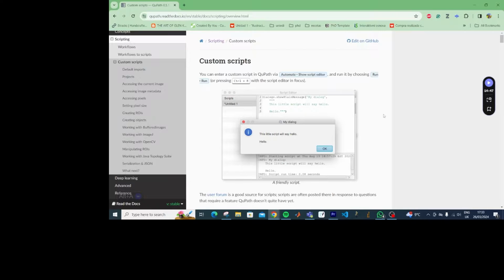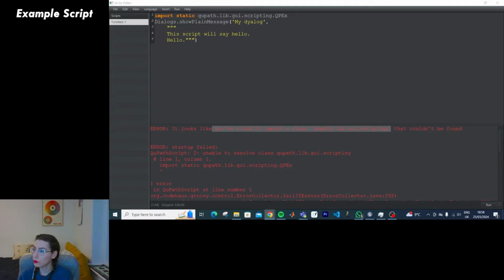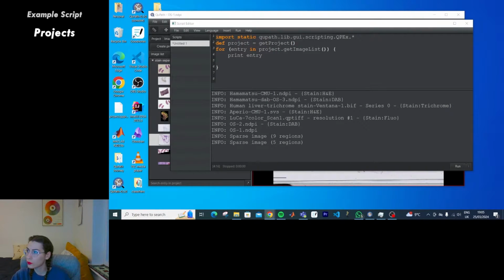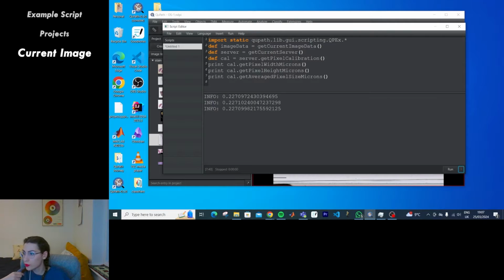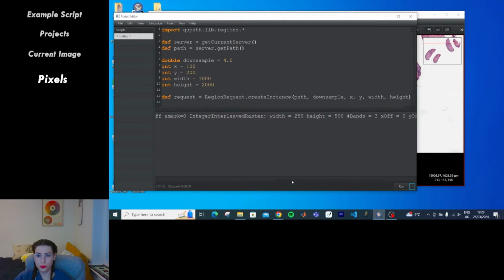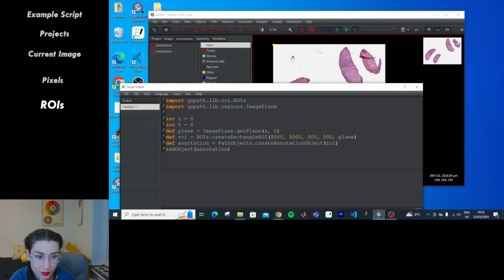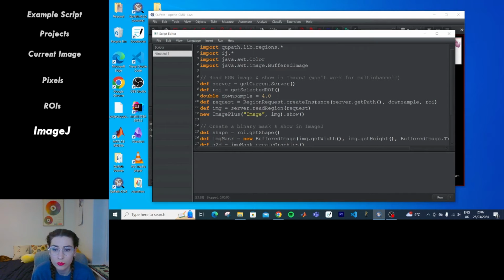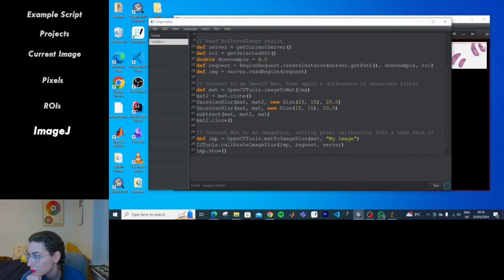Intro to scripting in QuPath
🚀 Welcome to the latest episode of "From Zero to QuPath Hero"! 🎉 In this instalment, join me while I show the different things you can do using scripts, following
🖥️✨ Don't miss out—watch now and level up your QuPath skills! QuPathScripting ImageAnalysis WorkflowAutomation Tutorial 📽️✨